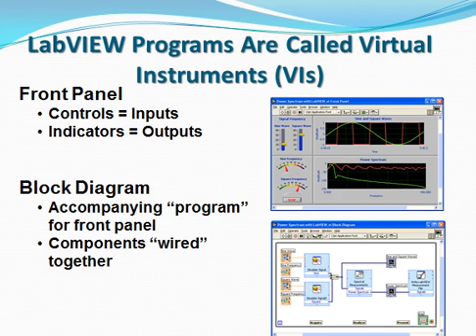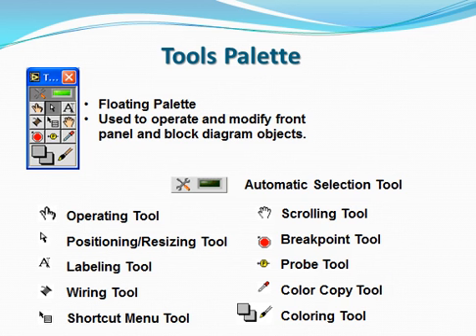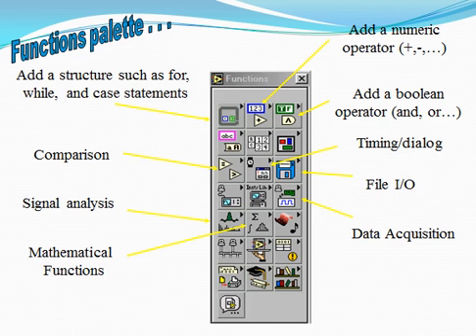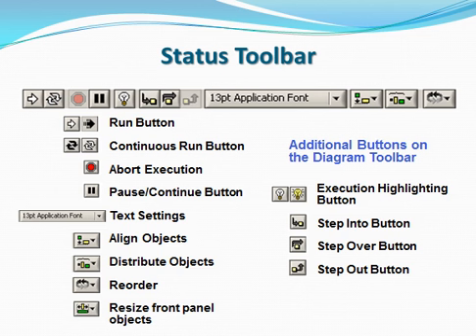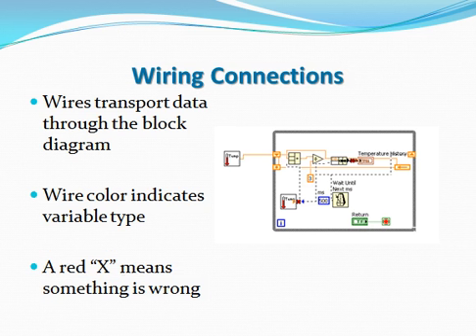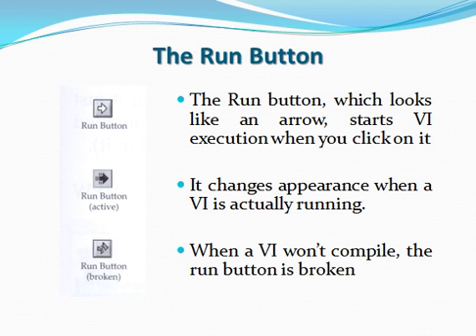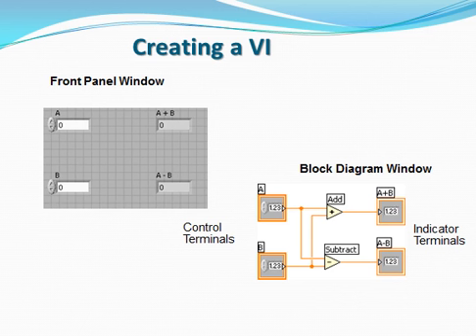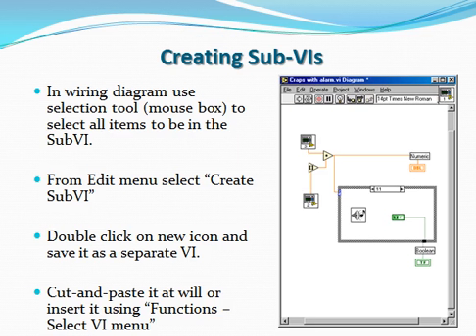shyam 13mes1048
video seminar on LABVIEW